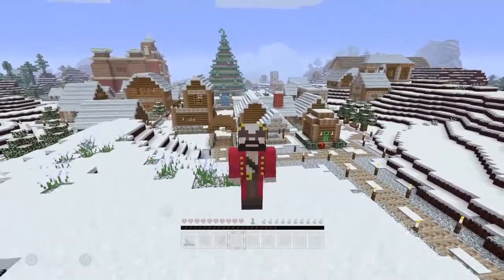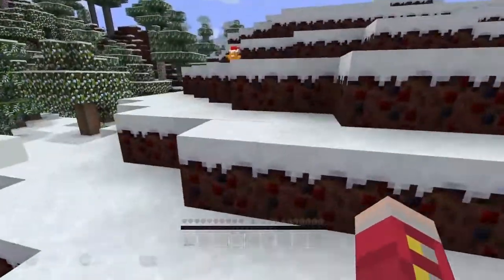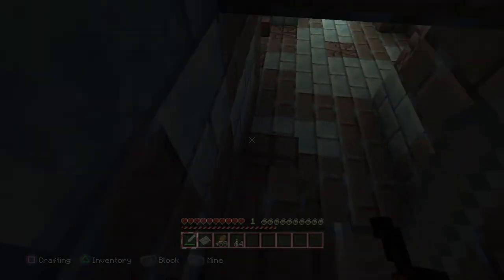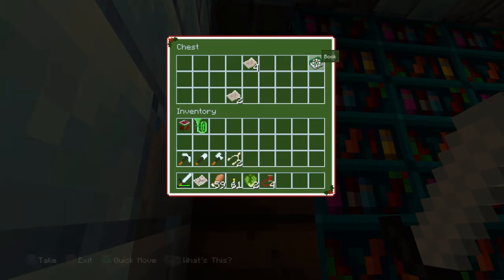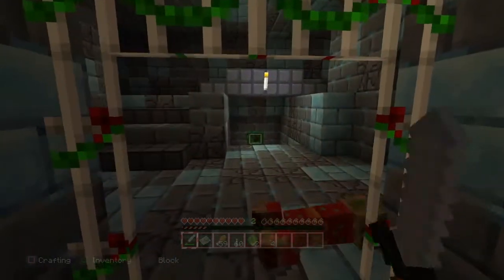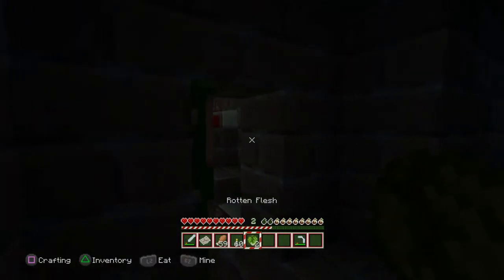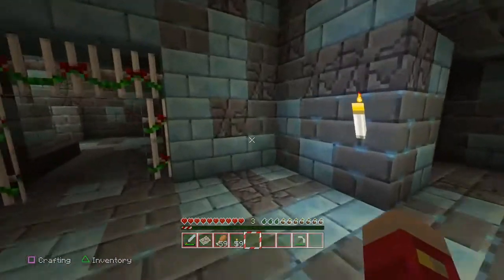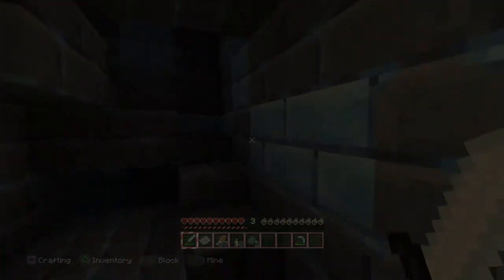Minecraft Christmas Adventure | Early Presents [02]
Welcome to my Minecraft Christmas adventure. In this series we head to the magical North Pole to explore and find ourselves some presents, and by present I mean music discs. In this video we find some new discs with a little help from my friends.

Here's how you can help my channel grow:

* Turn on notifications for my channel so you know when new videos are available.
* Drop me a comment about anything... what's up / how i'm doing / your suggestions / funny stuff / collaboration requests / me visiting your awesome Minecraft worlds and builds.

Minecraft is a sandbox video game originally created by Swedish programmer Markus "Notch" Persson and later developed and published by Mojang.

Minecraft: PlayStation 4 Edition is the console version of Minecraft being developed by 4J Studios for Mojang.